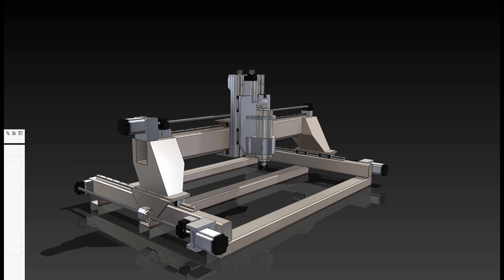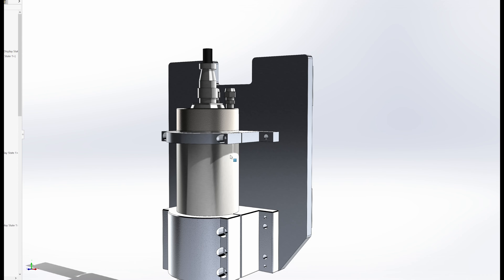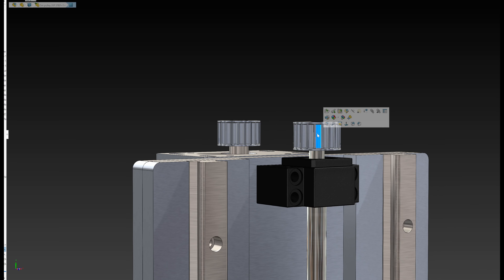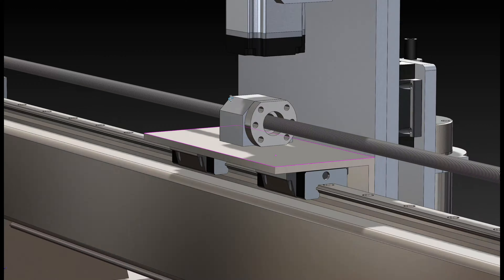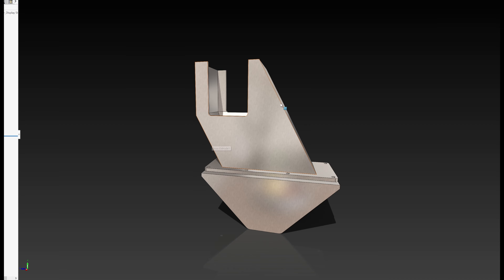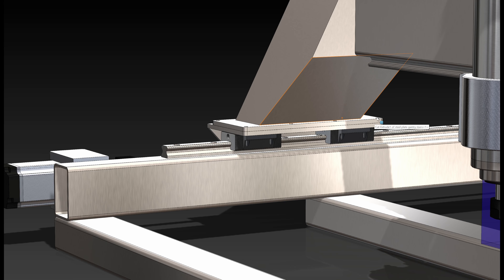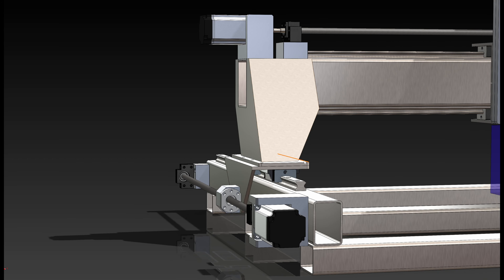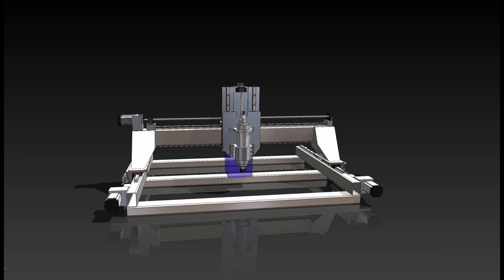Exploring the Design Changes of my PrintNC CNC Machine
In this video, I take a closer look at the new CAD design of my PrintNC CNC Machine, including the updated Z assembly and gantry risers. I share my thought process behind the design changes and explain why I made them. Tune in to see the latest iteration of my steel welded gantry in action.